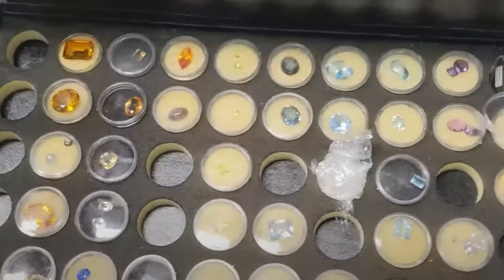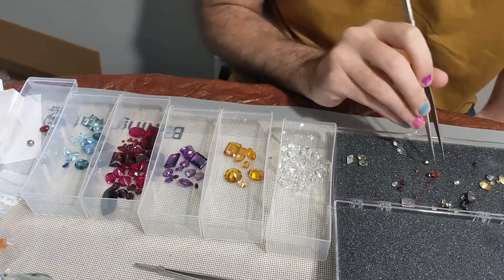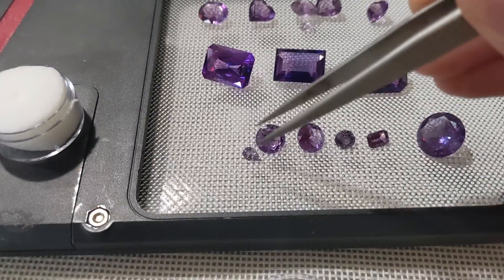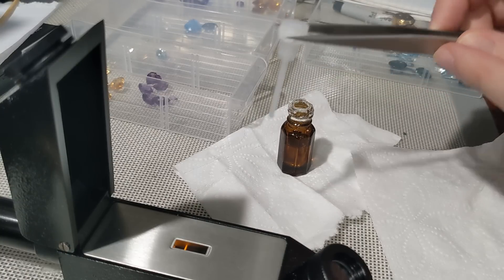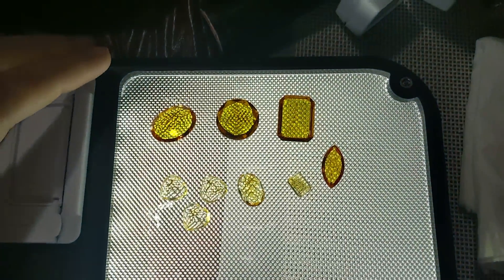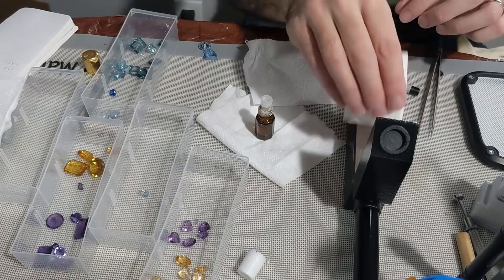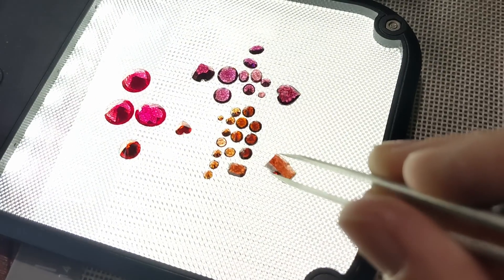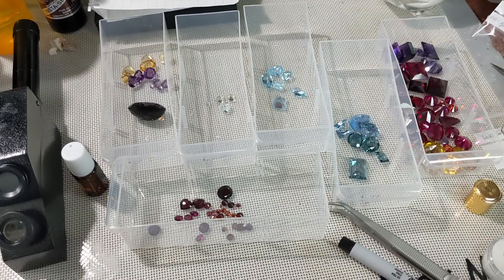Identifying Faceted Gemstones with Pro Gemology Tools!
A parcel of faceted gemstones in desparate need of identification. Fortunately, I have some new tools to help narrow down their identities. Let's check them out using a dichroscope and cheap refractometer and see if cheap tools are better than no tools.